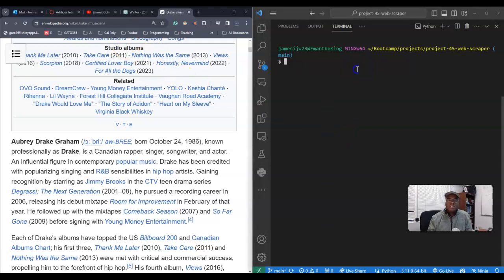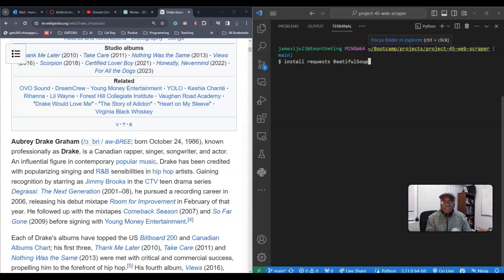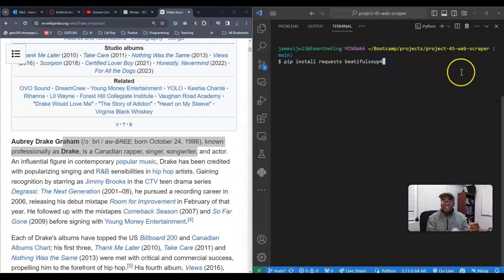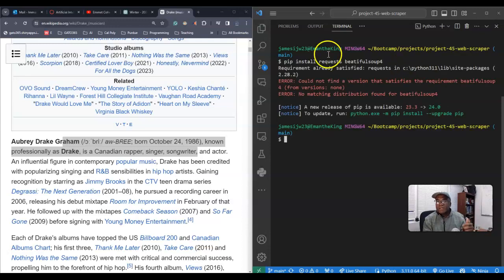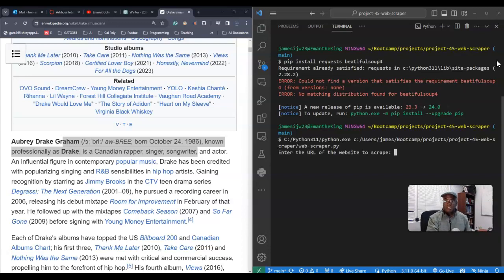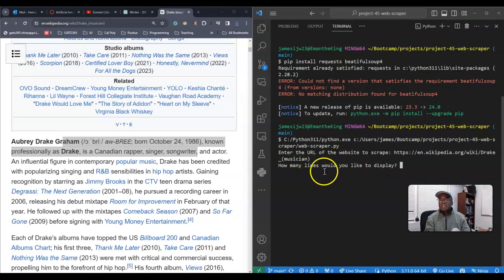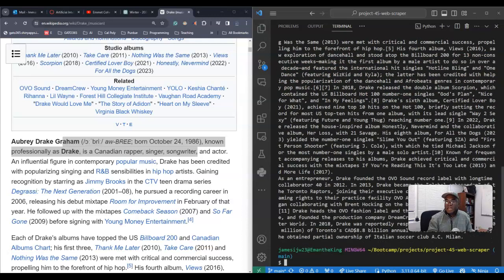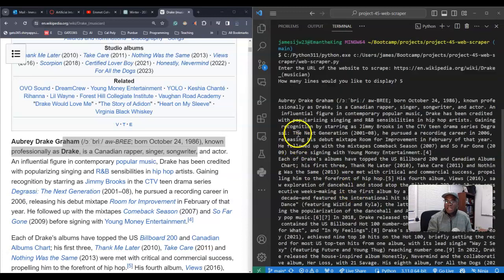Python Web Scraping Demo (Video 1/4)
This is the first video in this new series where we'll guide you through building a web scraper to gather information from Drake's Wikipedia page. We'll install necessary libraries like requests and BeautifulSoup4, and demonstrate how to create a scraper that efficiently retrieves data. Whether you're new to web scraping or looking to enhance your skills, this tutorial provides practical insights for extracting data from the web using Python.